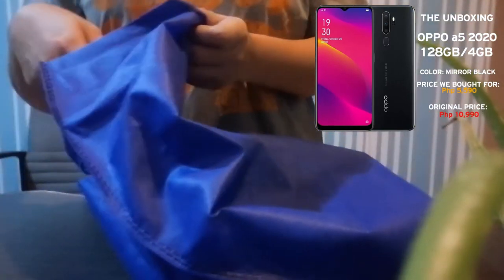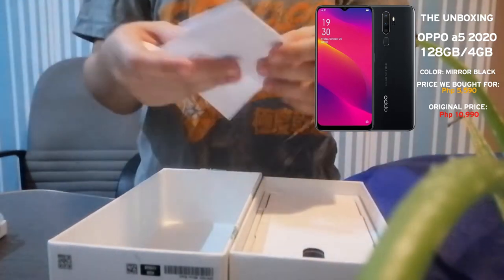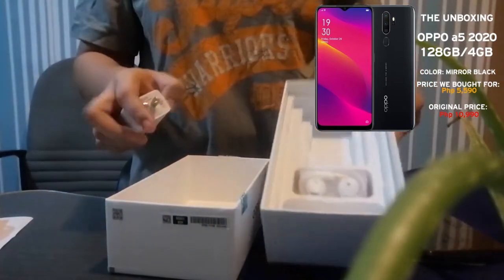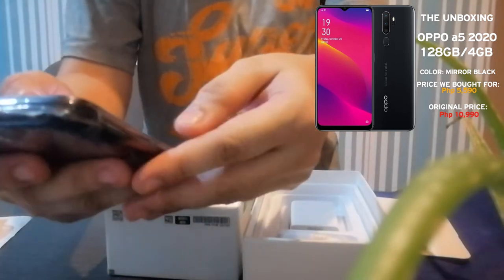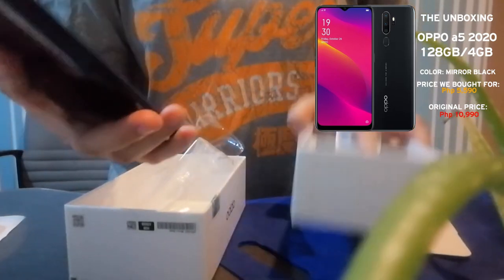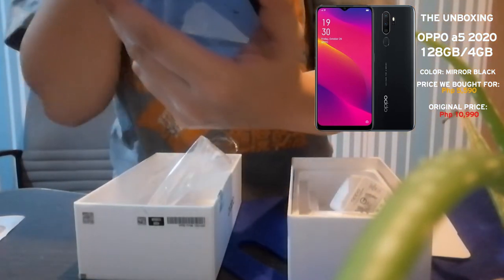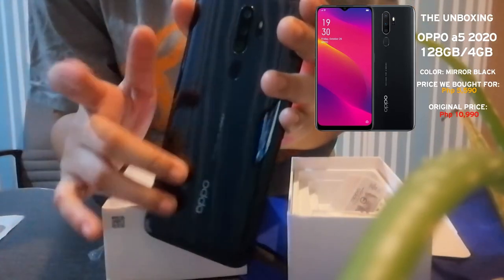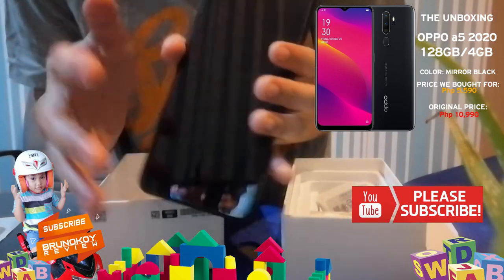The Unboxing Oppo a5 2020 Woth of Php 5850 Only!